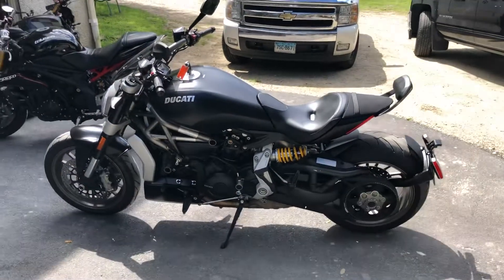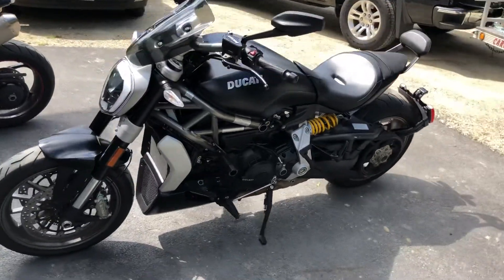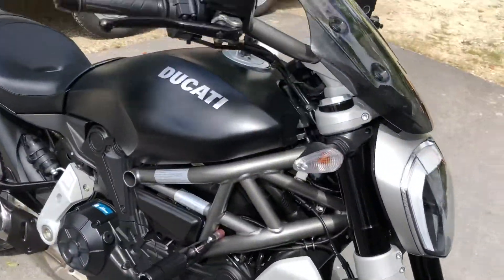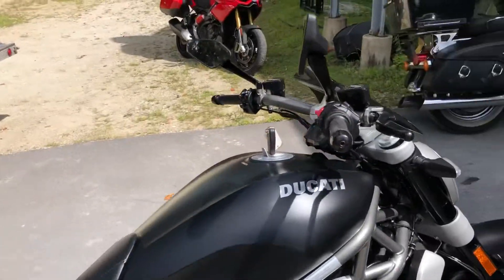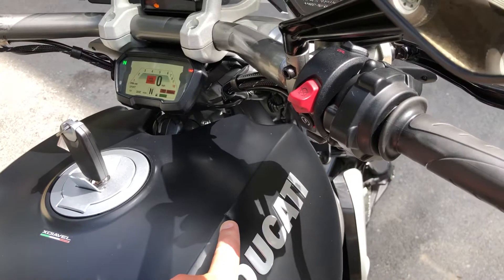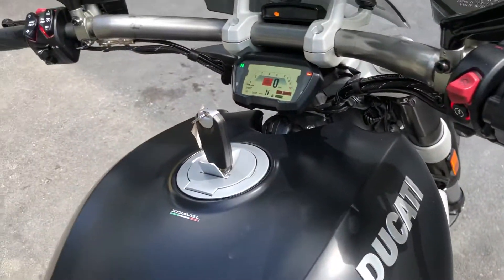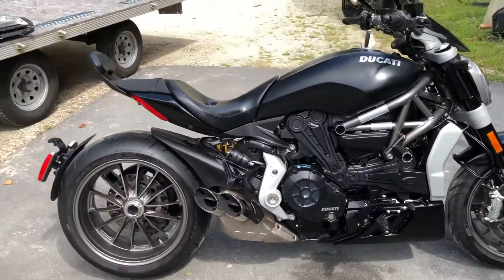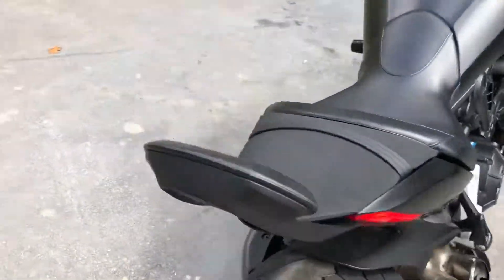2016 Ducati XDiavel